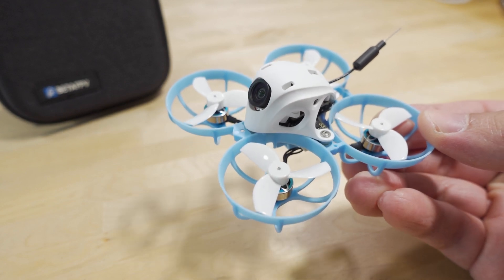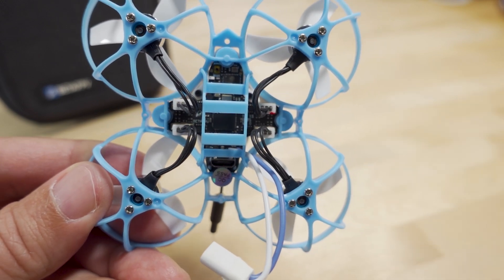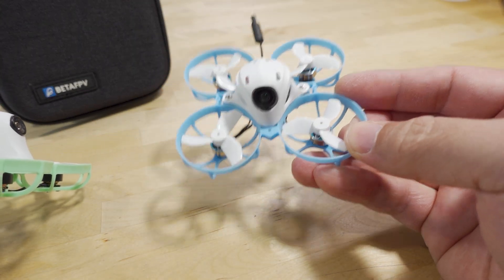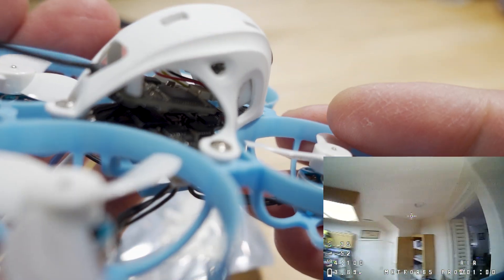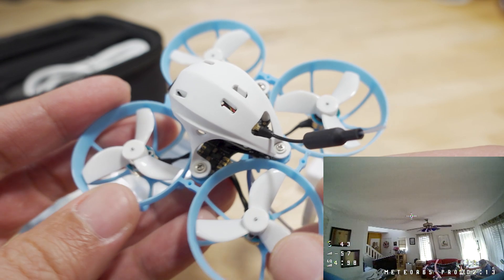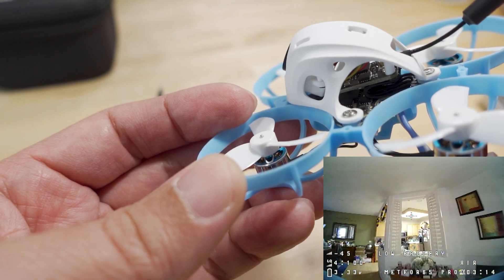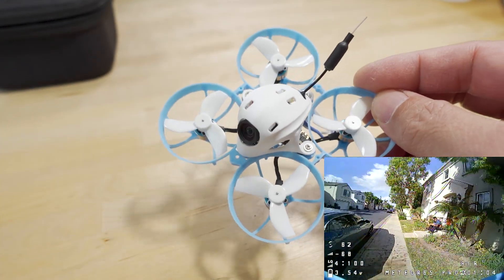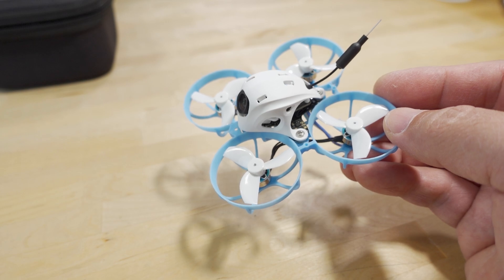BETAFPV Meteor65 PRO (2022 Update) 🔥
🛒 Meteor65 PRO (2022)

Toys Hobbies and Robot：BGRCNew11  11%OFF (new customer)
RC Drones ：BGRCDrones6    6%OFF
RC Parts ：BGRCParts8     8%OFF
Eachine ：BGRCEachine    10%OFF

Bitcoin - 12Y5vysDMvgqX4Z7h7iRTsgwWoCNwv9MPs
Ethereum - 0xD8f3758678F3d93539F804e36811f0A04B0D047F
Litecoin - LcyGPS2f3NZxWU6BRkCJ5qdk1zV6jUCtn8